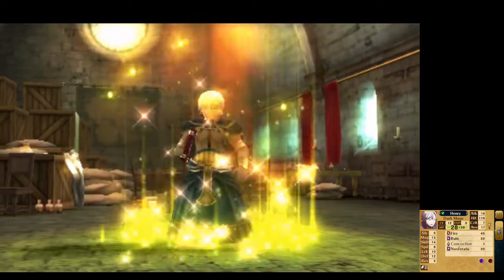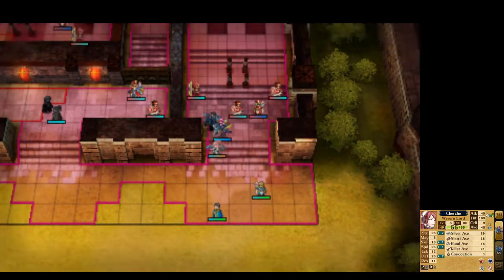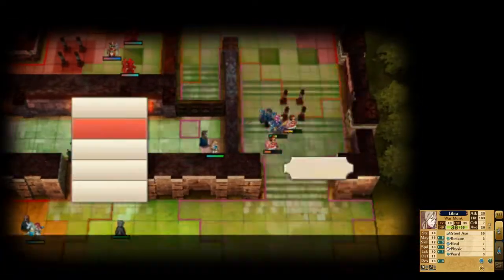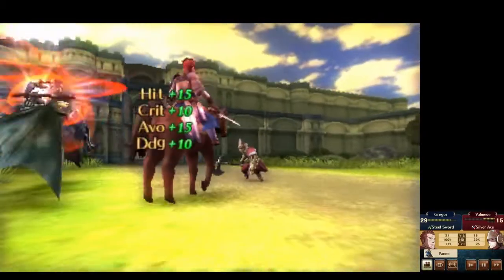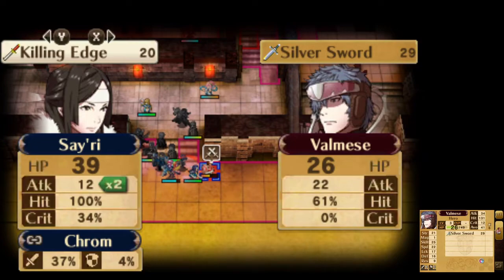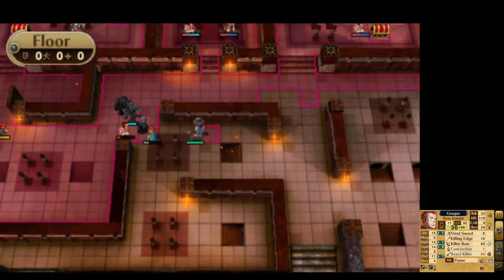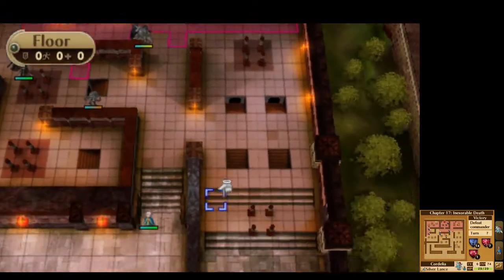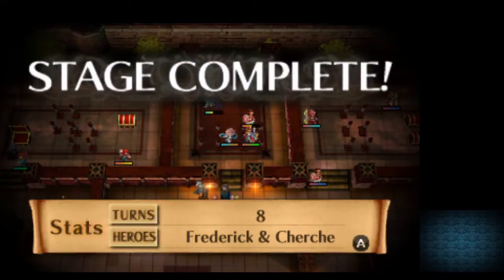Getting Another Pair of Boots (FE13 0% Growths Pt. 23)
This is a chapter I tend to struggle with, even in vanilla. In 0% its pure torture. There is a theoretical path to rescue chain Cherche if I use a thief to open the middle door, but that involves missing out on Boots, and you KNOW mama wants a new pair of boots...

Unfortunately, I cannot give them to Cherche as each unit can only get one pair of boots, but 10 move on Panne could prove useful in later maps.

This playthrough of Fire Emblem Awakening has all player unit growth rates set to 0%. The game is played on Hard Classic Mode. DLC Maps, Map Grinding*, and Spotpass teams are banned but all other features are allowed.

*A single instance of Map Grinding does occur to prevent a softlock late in the run.